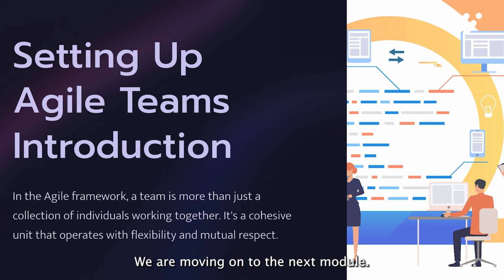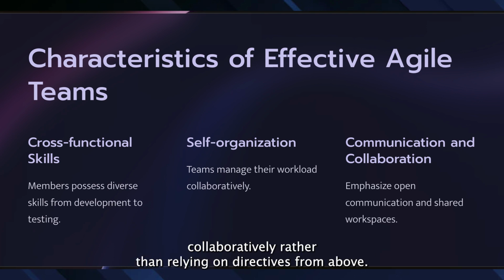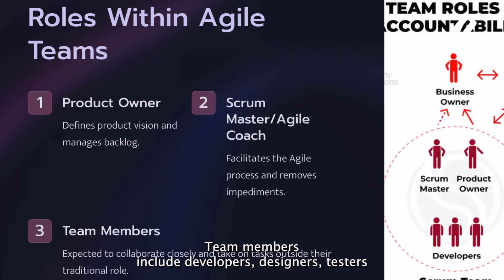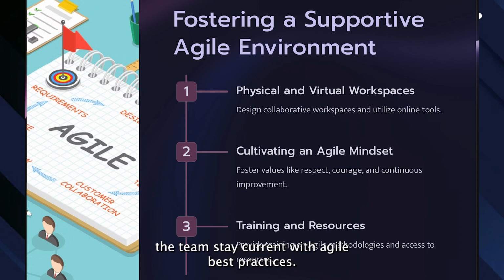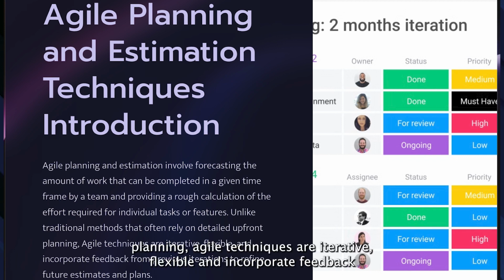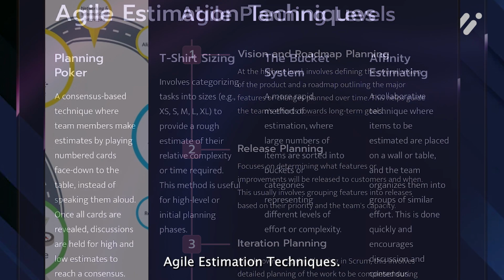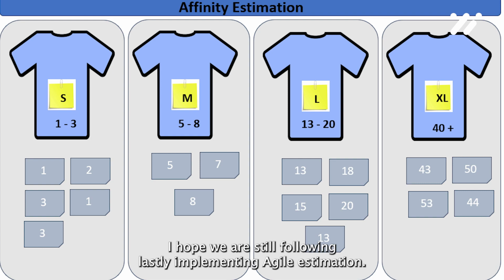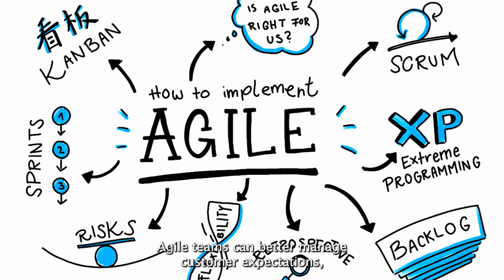Implementing Agile in Projects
Welcome to our in-depth guide on Agile Planning Mastery, tailored for project managers seeking to leverage essential techniques for unparalleled project success. In this lesson, we delve into the strategic formation of Agile teams and the pivotal role they play in implementing Agile methodologies within projects. We'll guide you through the intricacies of Agile planning, offering practical insights into effective estimation techniques that can drastically improve your project's predictability and efficiency. Whether you're new to Agile or looking to refine your existing skills, this video serves as a comprehensive resource for mastering Agile planning and estimation, ensuring your projects are set up for success.

TIMESTAMPS :
00:00:00 - Setting Up Agile Teams
00:04:00 - Agile Planning and Estimation Techniques